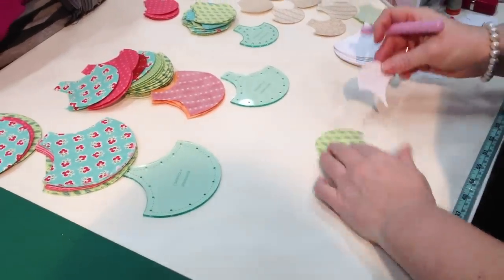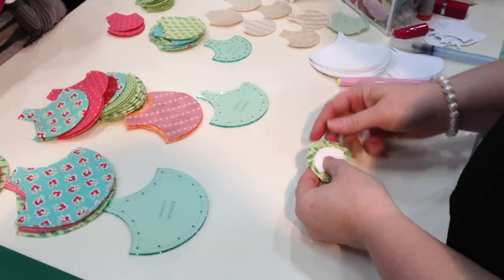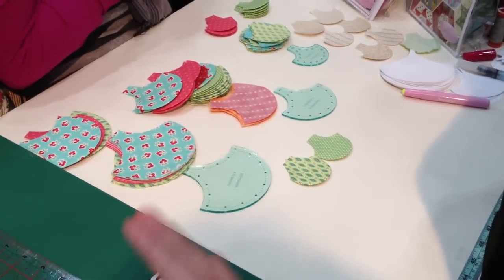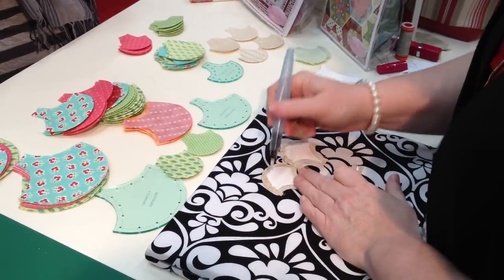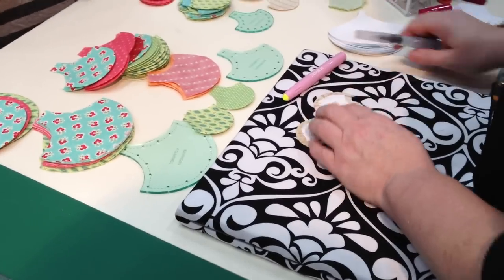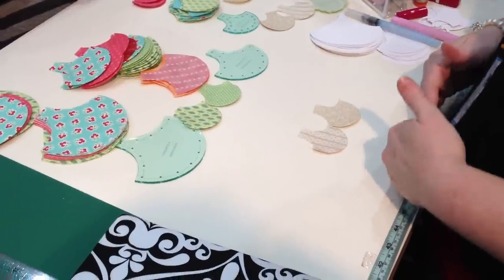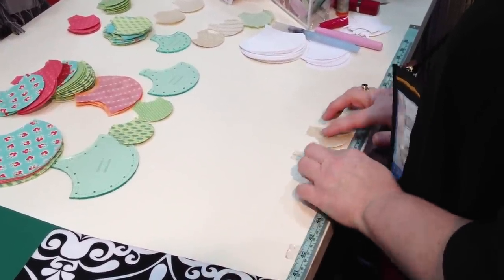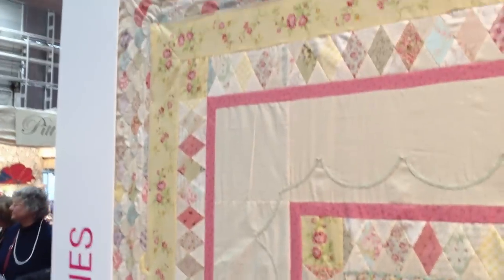Clam Shells the Easy Way!